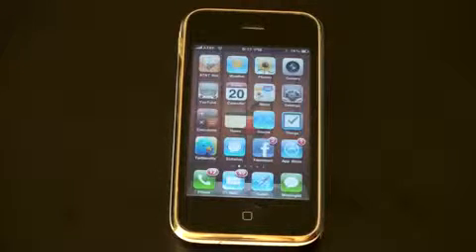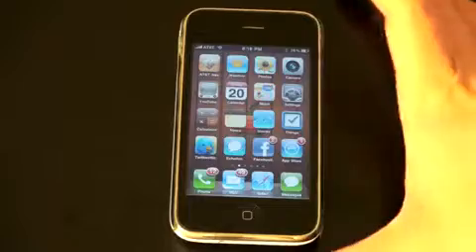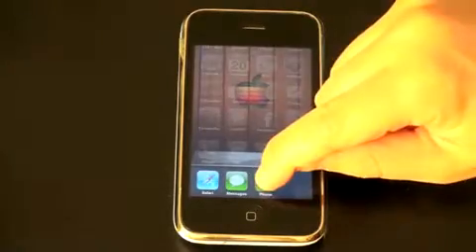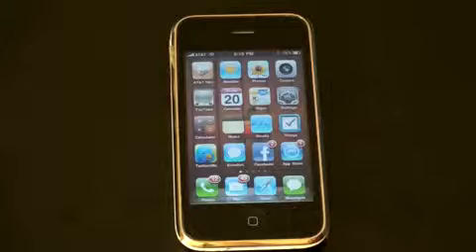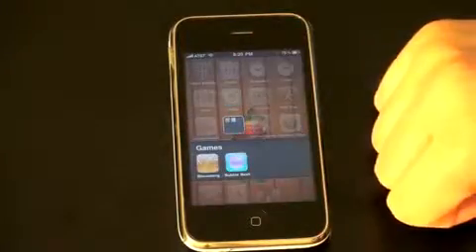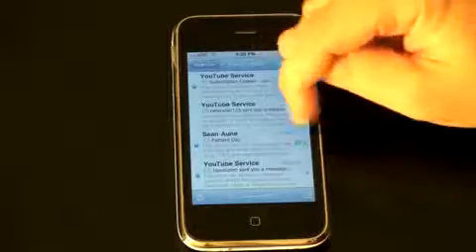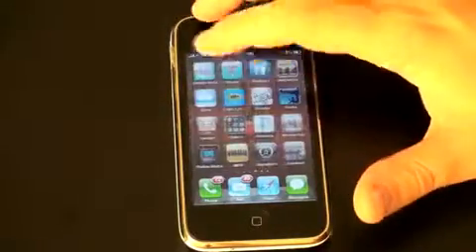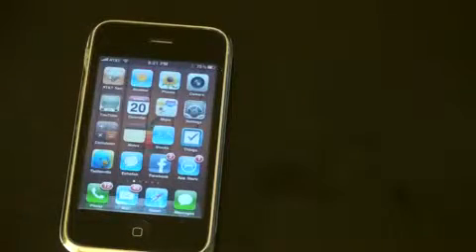iOS 4 Tour What to Expect